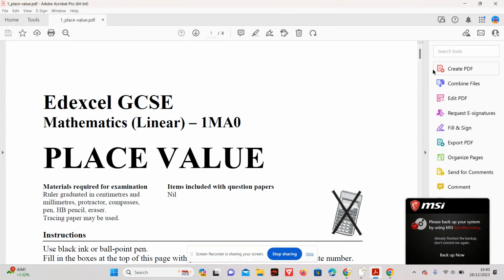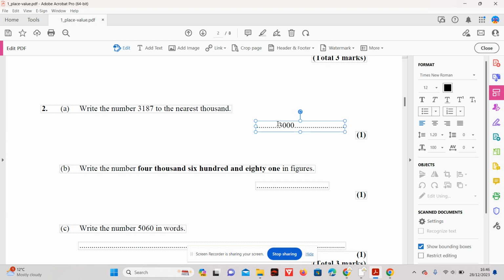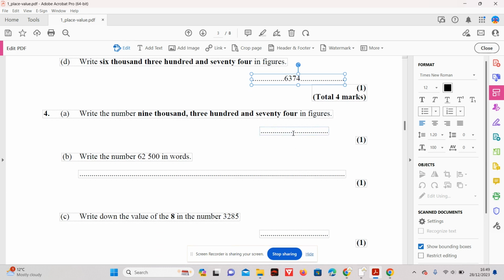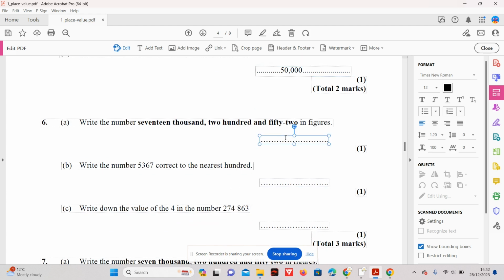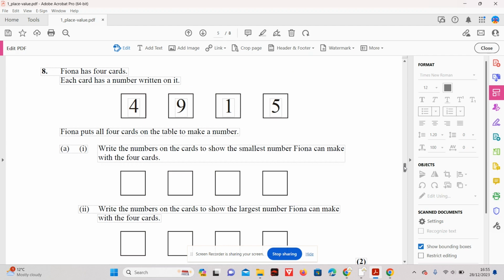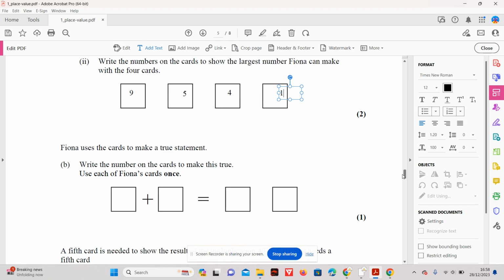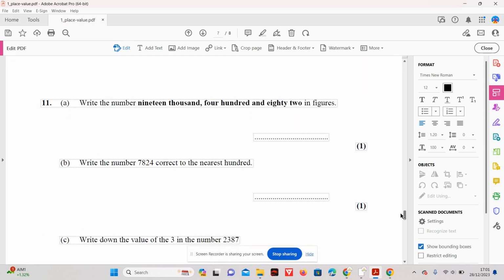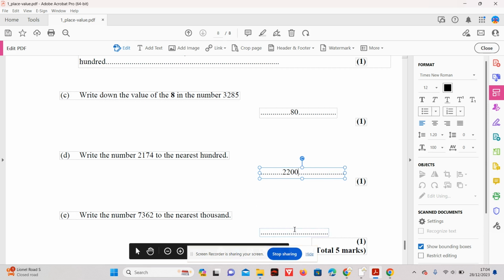Unlocking Secrets to GCSE Maths Grade 9 Part 1 place value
Get ready to ace your GCSE exam with our topic 1: Place Value exam strategies! Watch this video to unlock the secrets to succeeding in this key topic.